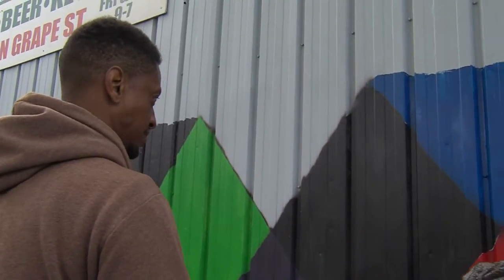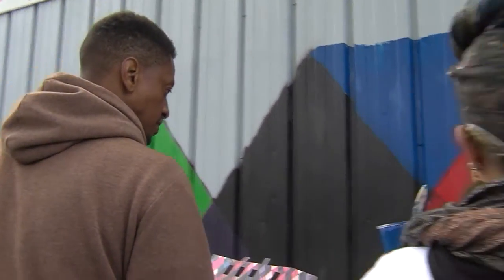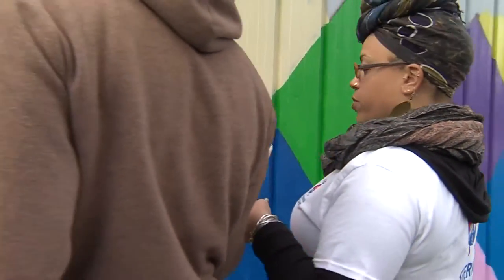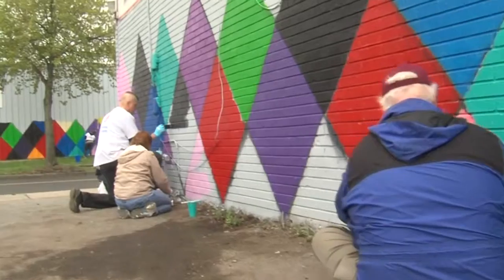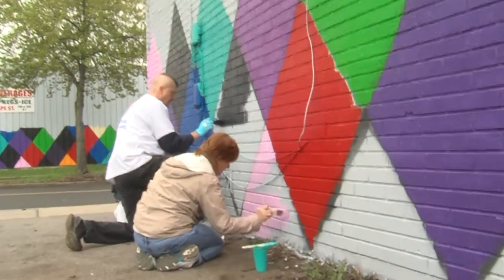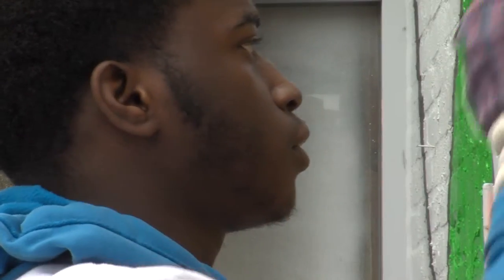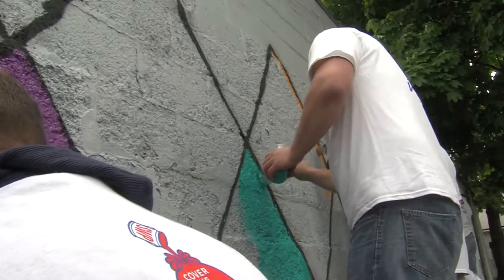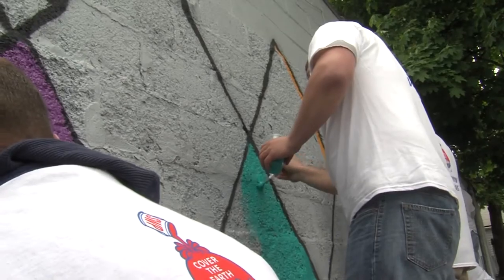Fruit Belt Project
An effort  to revitalize the JOSANA neighborhood in the northwest quadrant of Rochester.